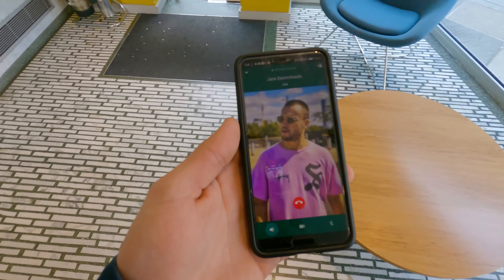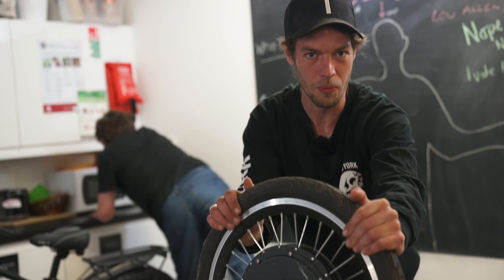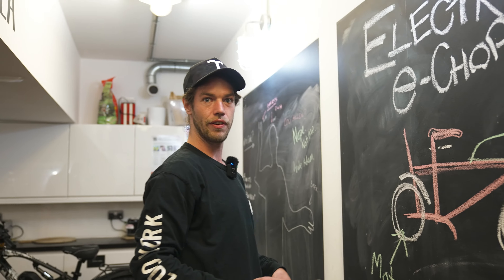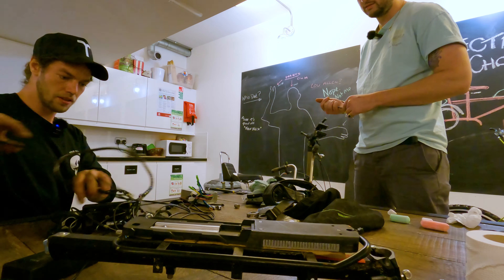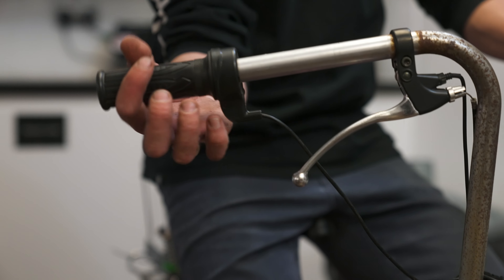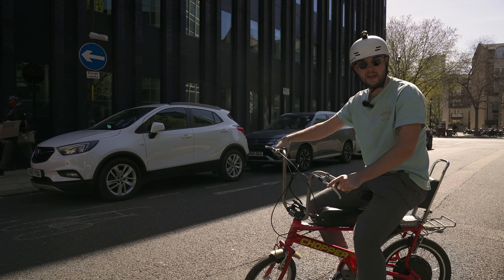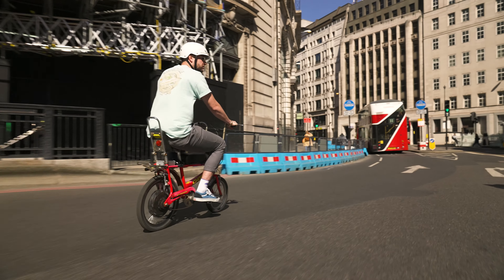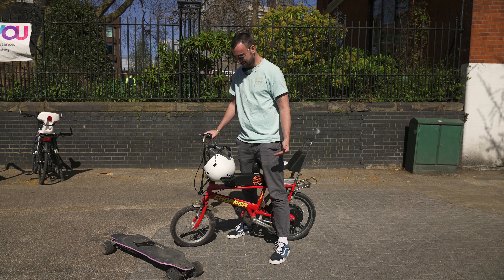How I made a cheap e-bike conversion in JUST 2 hours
Thinking about building your own e-bike? To demonstrate just how easy (and affordable) it can be, we turned Jack's childhood bicycle into a super-powerful electric beast.